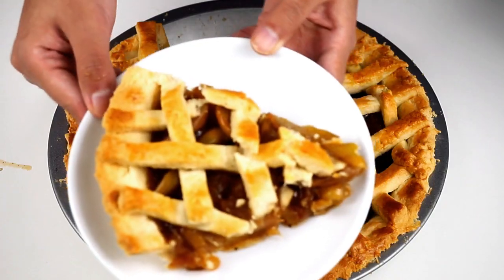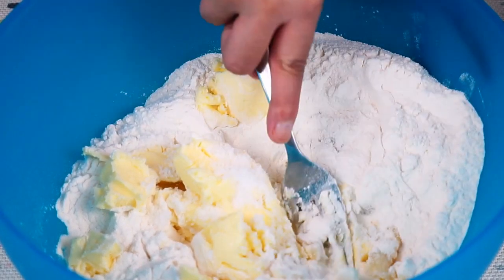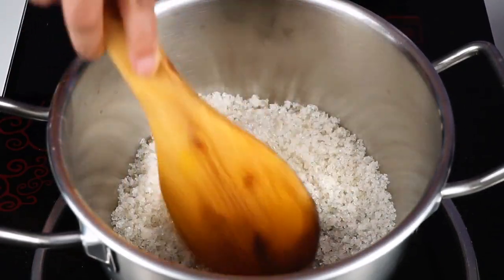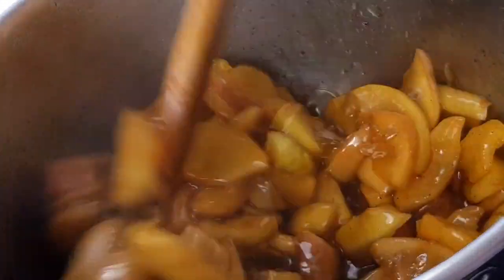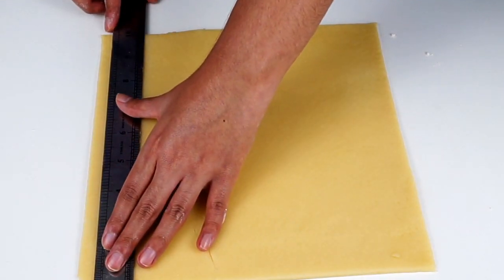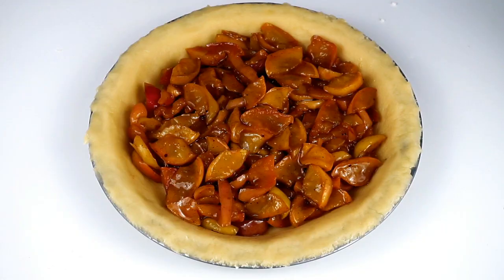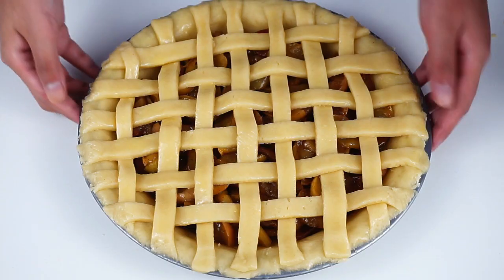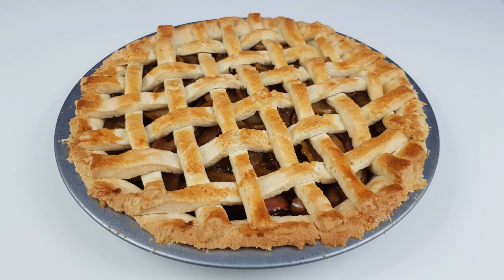Apple pie - Easy Recipe